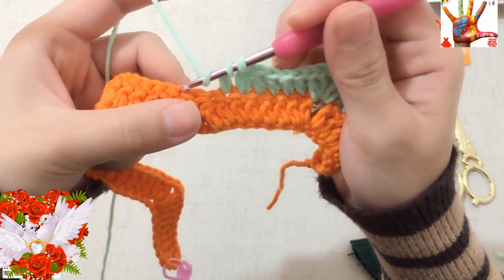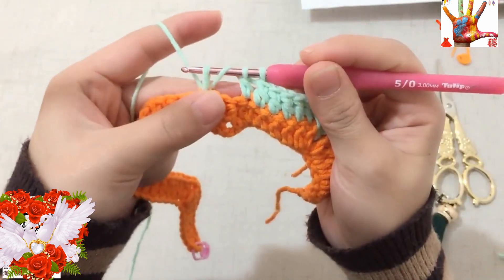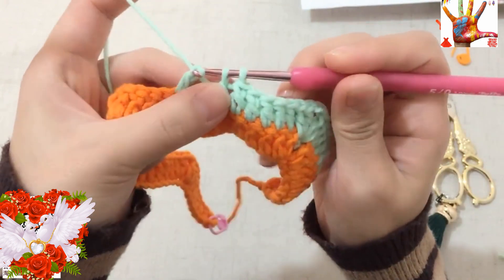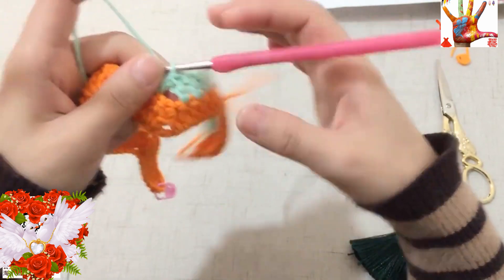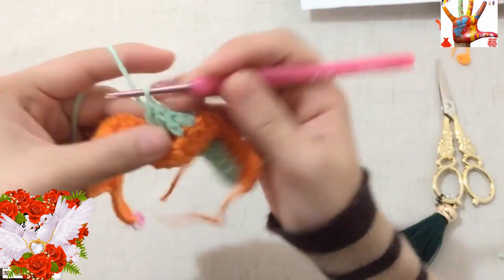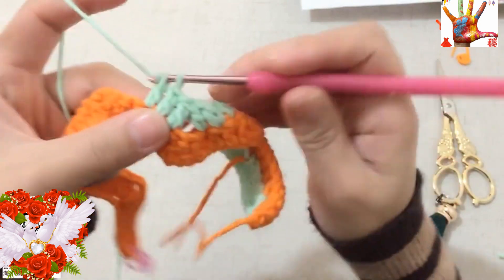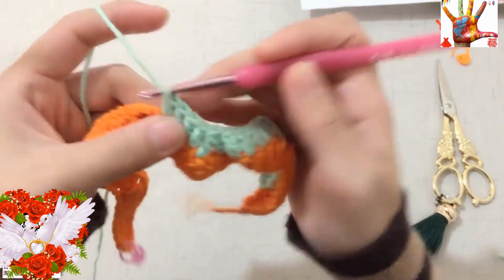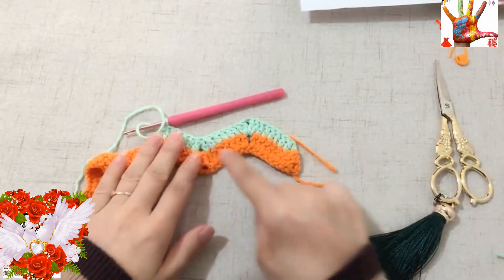鉤針編織毯子 七彩流蘇彩虹毯 2/2